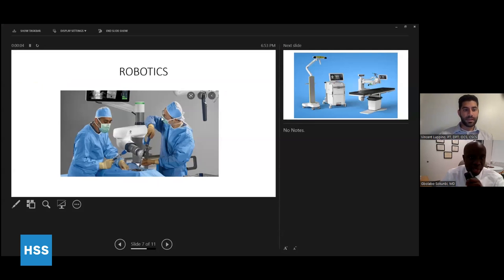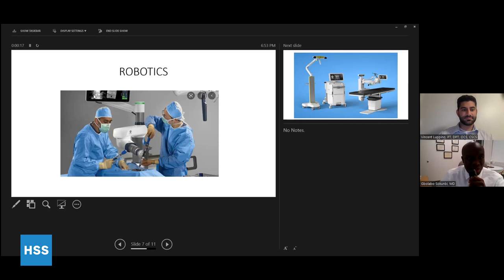Advances & Innovation in Musculoskeletal Health: The Spine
From robotics and minimally invasive surgeries to pain management treatment options, HSS experts are working to support new ways to improve patient outcomes and experiences. Join Dr. Gbolabo Sokunbi (orthopedic surgeon, spine), Dr. Naimish Baxi (physiatrist) and Vincent Luppino (physical therapist) for a dialogue about recent advancements in treating conditions of the spine. Let us know what you thought of our video!

00:00 – Introduction
1:05 – Common spine conditions (degenerative, traumatic and congenital conditions)
4:38 – Neck pain
5:25 – When to seek treatment
6:34 – Symptoms that may require treatment
8:46 - Latest non-pharmacological pain management option
11:52 - Neuromodulation
12:46 - How has medical technology and spine care advanced in the recent years?
14:43 – Pedicle screws and rods
15:06 - Spinal fusion
15:26 -  Imaging and MRI
16:07 – Advances in physiatry
16:53 - Radiofrequency neurotomy
17:29 - Robotic surgery
20:24 - Minimally invasive spine surgery
24:04 - Surgical recovery
27:16 - Surgical success rates
29:24 – Arthritis and vertebral fracture
32:03 – Posture devices and improving posture
34:05 – Spinal stenosis treatment
36:18 - Treatment for SI joint dysfunction
38:43 - Treatment for spondylolisthesis
40:09 - Osteoporosis and the spine
42:07 - Conclusion